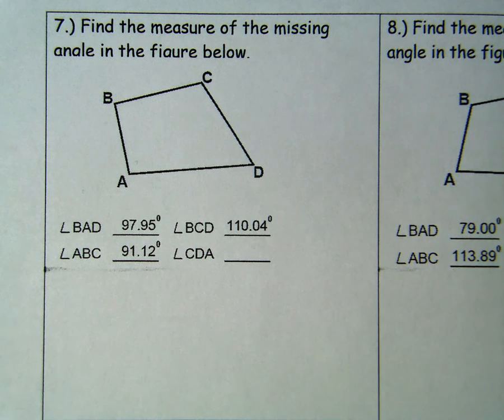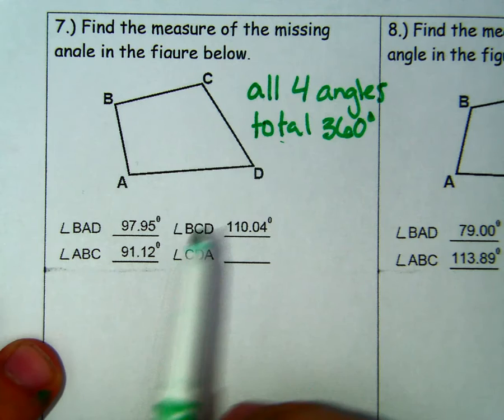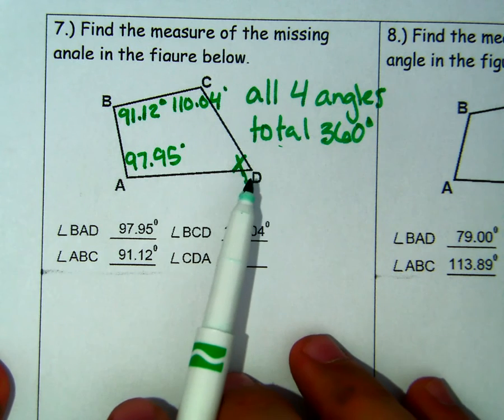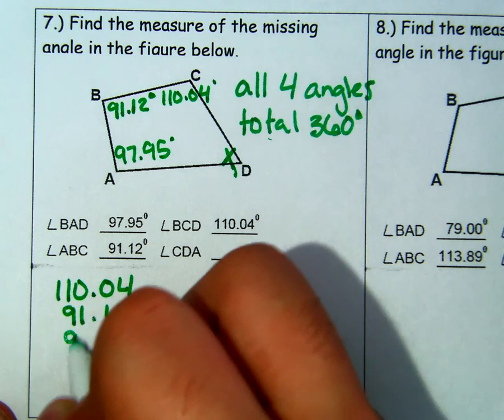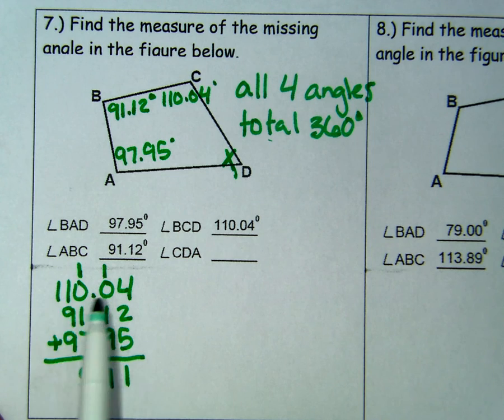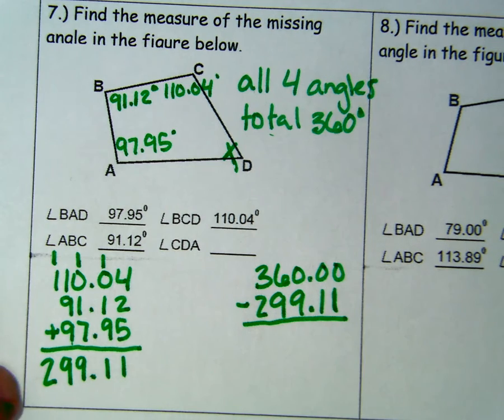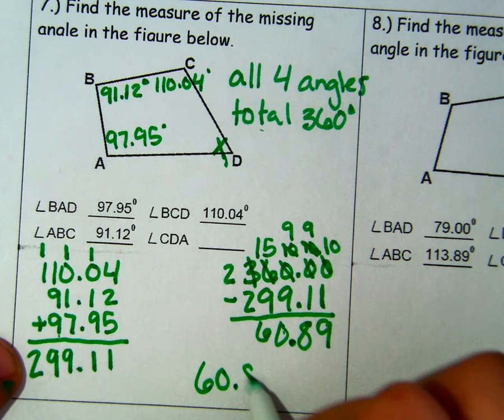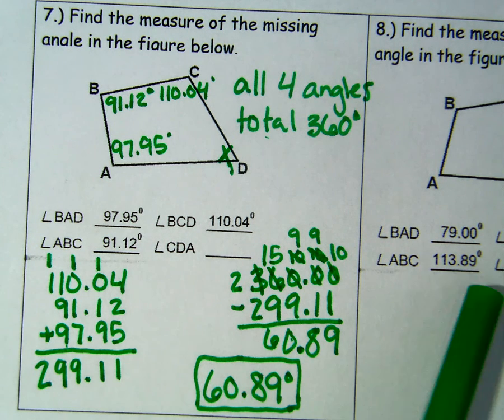Recursive Review HW March 31st